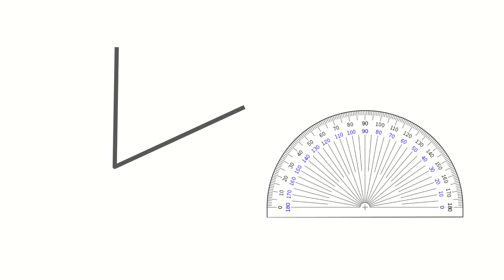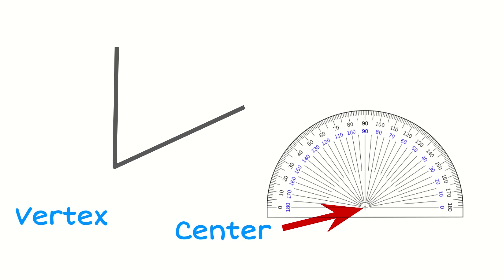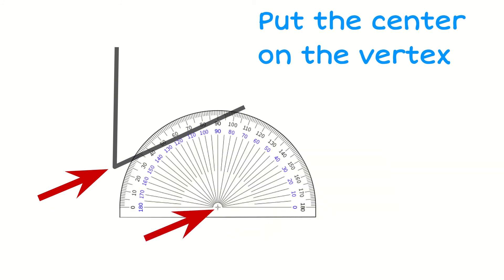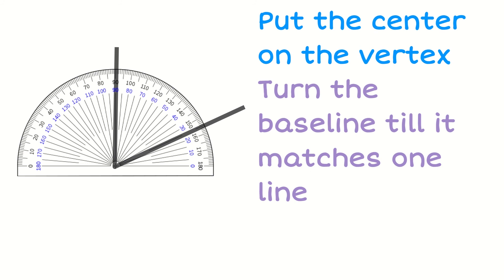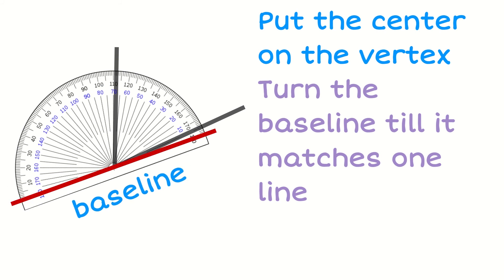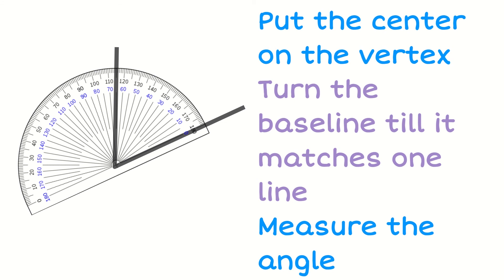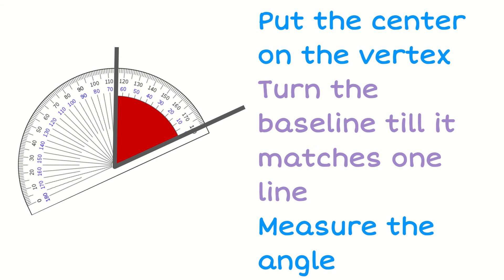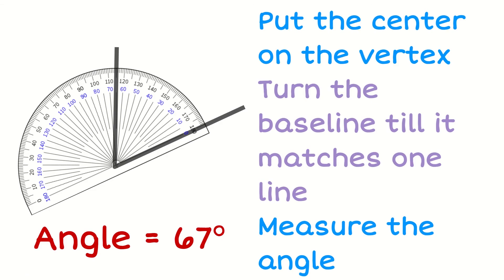using a protractor